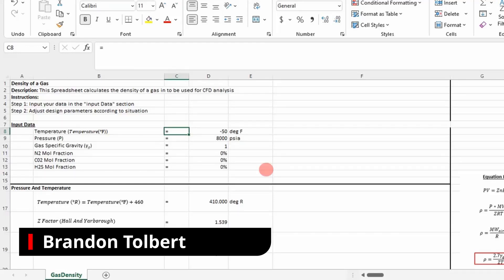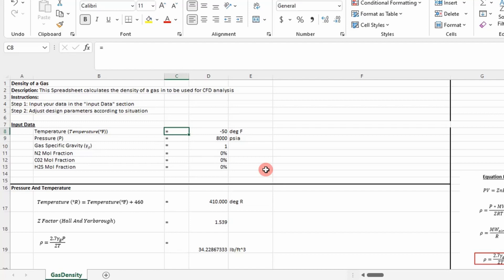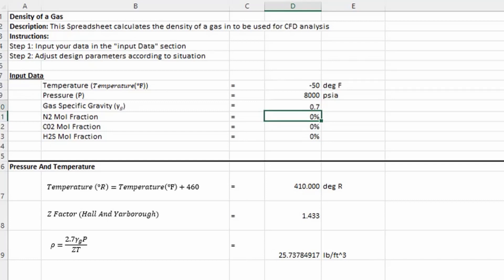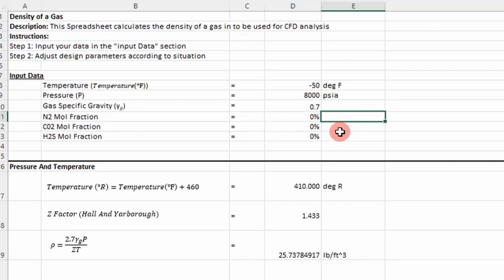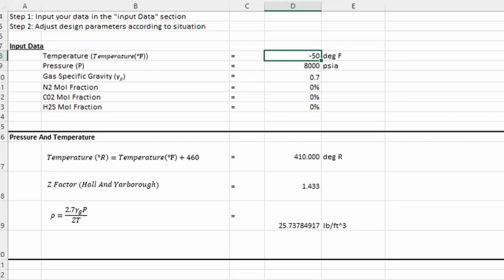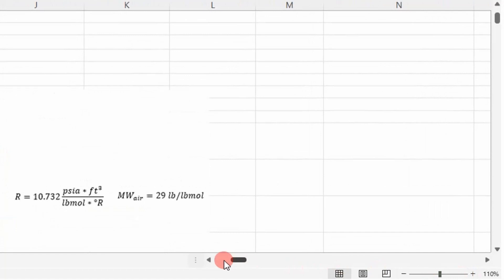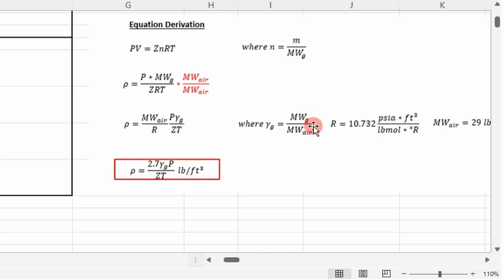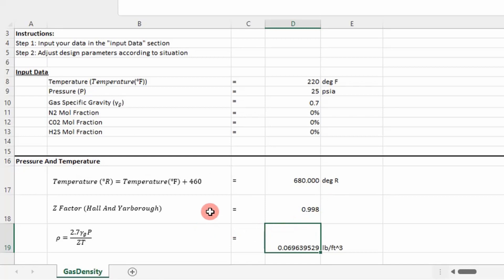Density of A Real Gas: An Excel Application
In this video, I demonstrate how to determine the density of a real gas in Excel